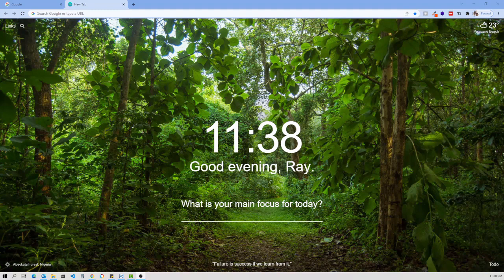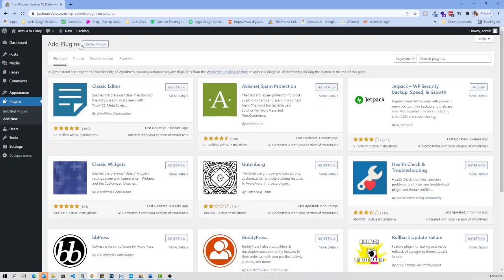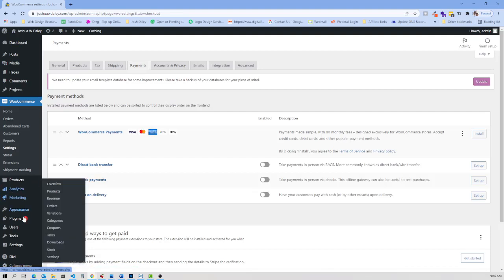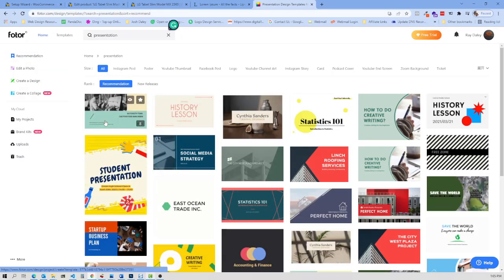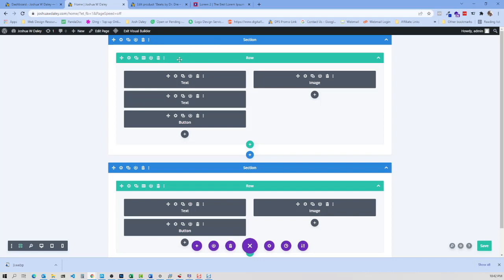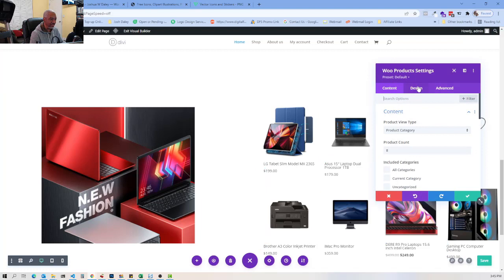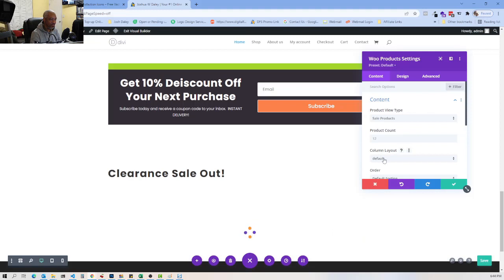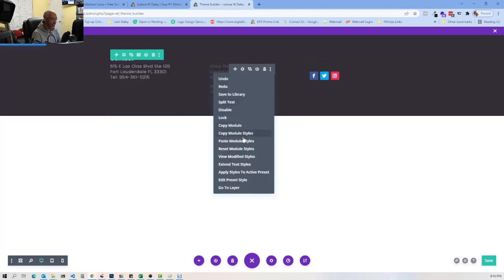How To Build A Professional e-Commerce Store for Beginners 2022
Starting an online store can seem daunting, but with the right tools and advice, it can be a breeze. In this video, I'll show you how to create a professional e-commerce store.

You'll learn:
- How to choose a domain and set up your hosting
- How to create pages and add products
- How to configure payment gateways and shipping options

THEME BUILDER
Elegant Themes (Divi Builder) (recommended)